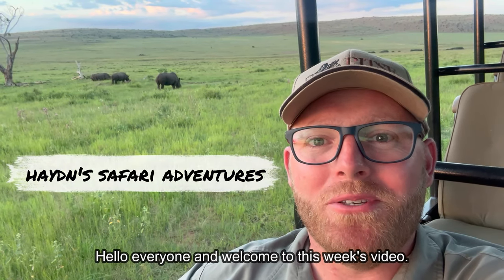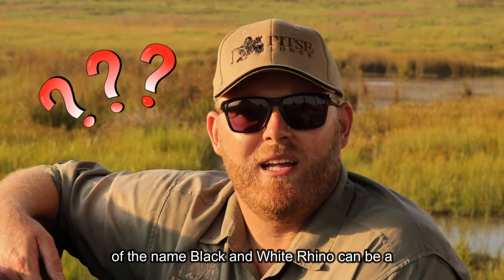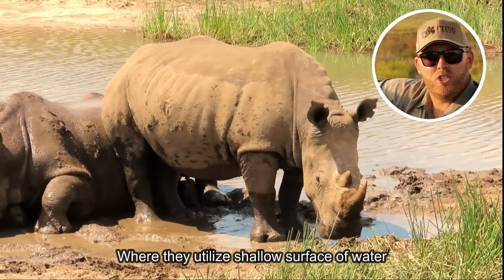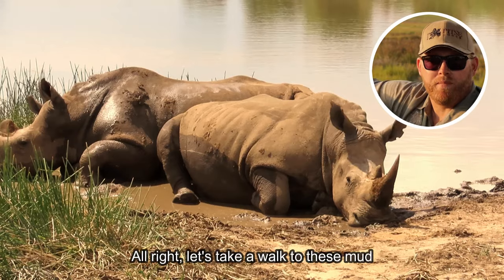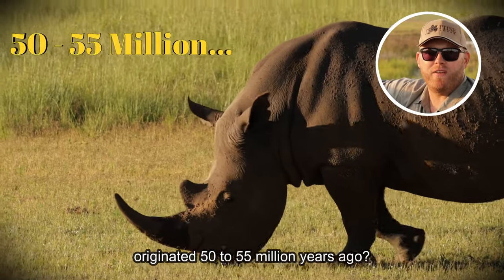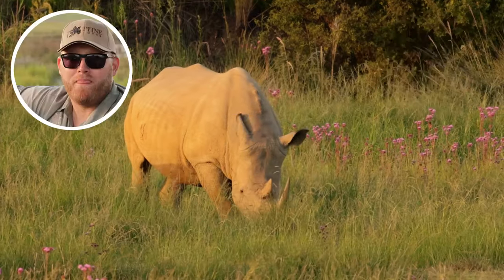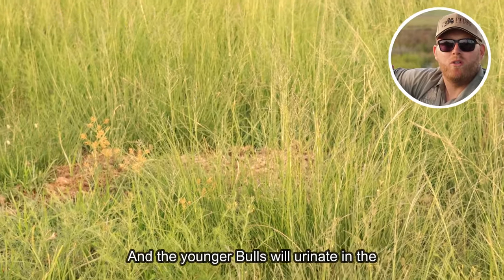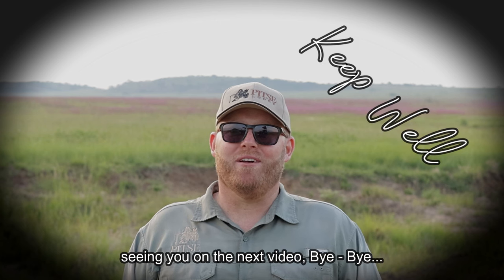"Discover the Fascinating World of Rhinos: Is it a Black or White Rhino?"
Welcome to my video, "Discover the Fascinating World of Rhinos: Is it a Black or White Rhino?" In this video I share with you, the amazing world of Rhinoceroses and explore the differences between Black and White Rhinos. I explain the differences between the Black and White Rhinos, and how they originally got their names... How one can identify the difference between the Black and White Rhino, as well as other interesting behaviour and characteristics of these incredible prehistoric animals. Hit the play button now and enjoy "Discover the Fascinating World of Rhinos: Is it a Black or White Rhino?"